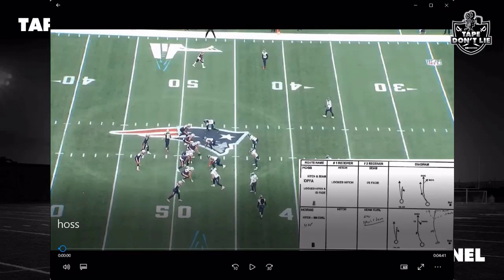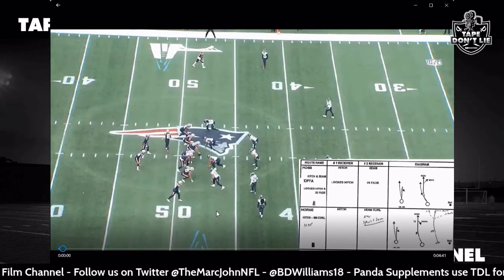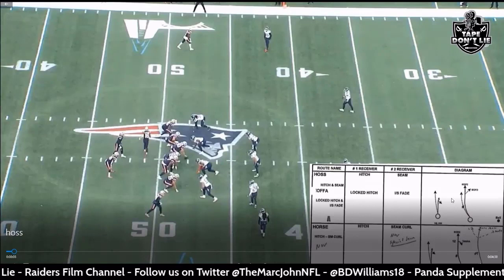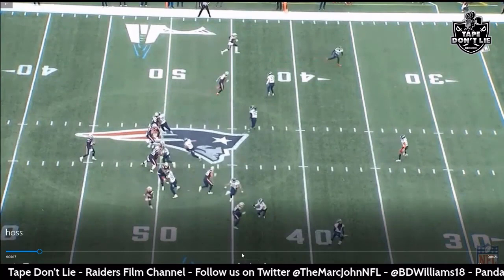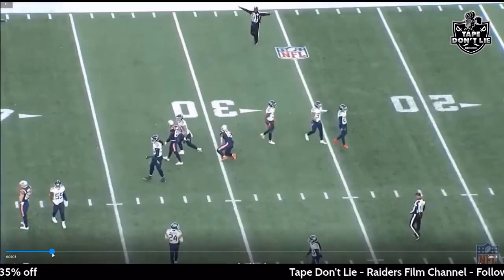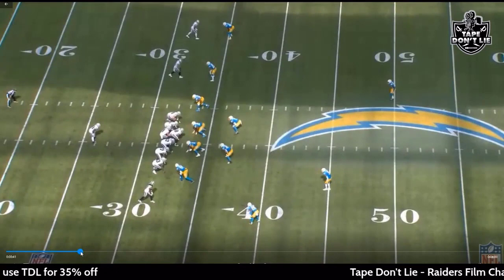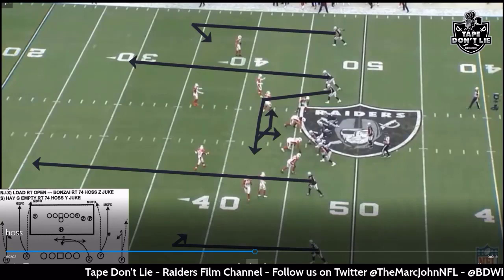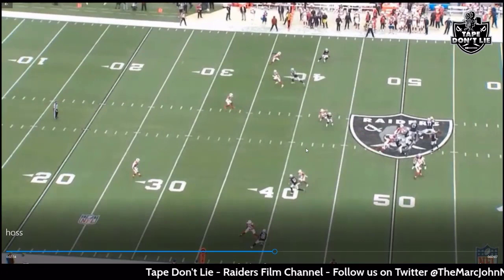Raiders head coach Josh McDaniels Passing Concepts: Hoss Concept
Marcus Johnson looks at the Hoss concept made famous by Peyton Manning. How does Josh McDaniels run it?